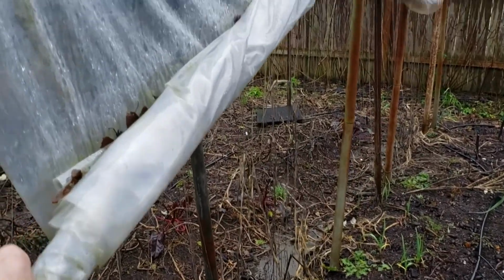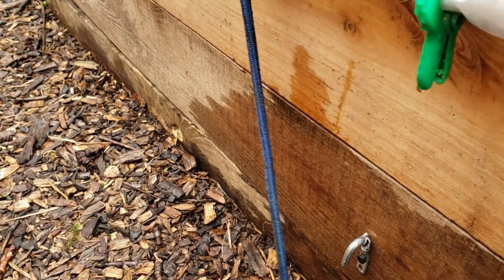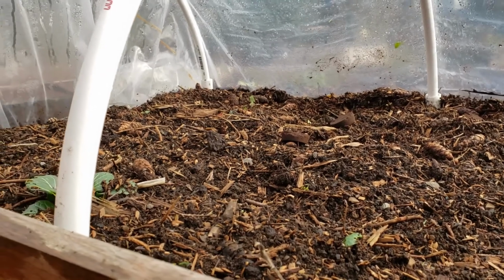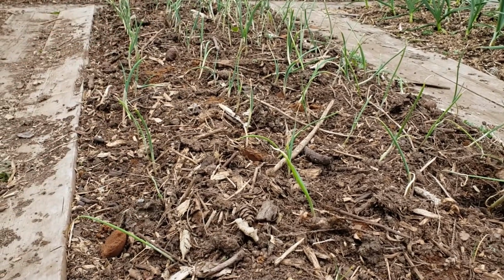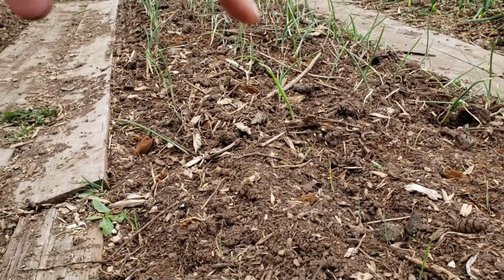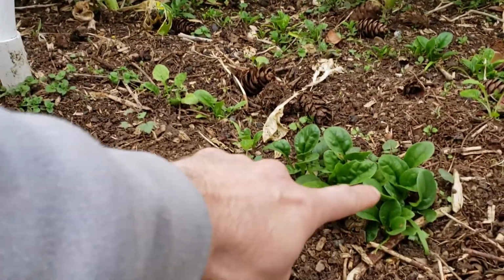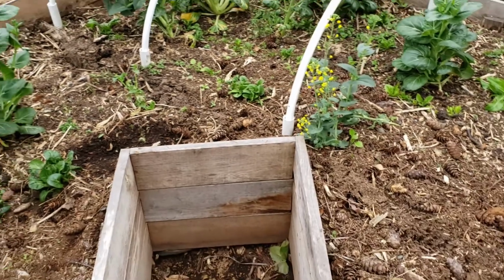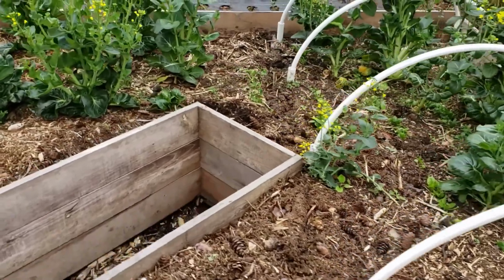Growing sweet onions from seeds - Growing salad greens under cover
We are growing sweeet Walla Wall onion from seeds as well as from starts that we got from our local store. Will be comparing them side by side through the year to see which will do better and will not bolt as much. This year there is lots of firsts for us from onions to starting salad greens under loop hoses we are slowly raising our game on becoming self sufficient.